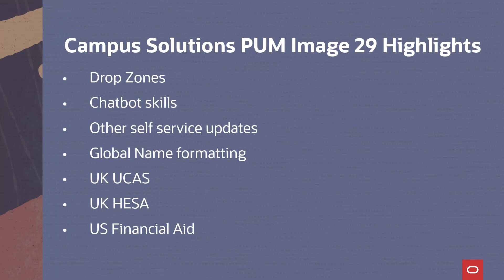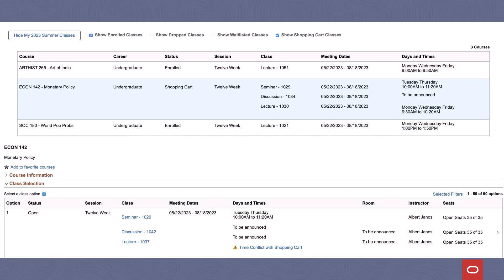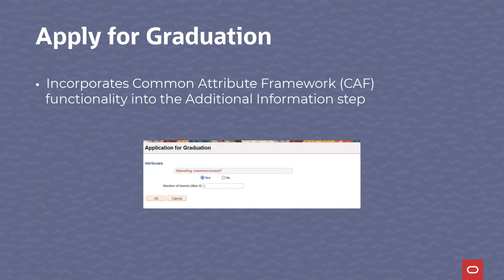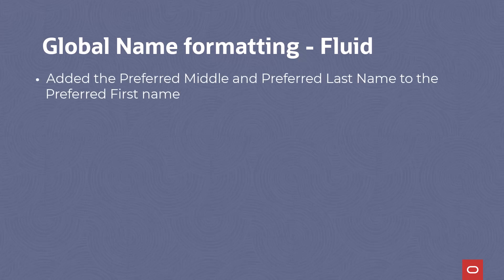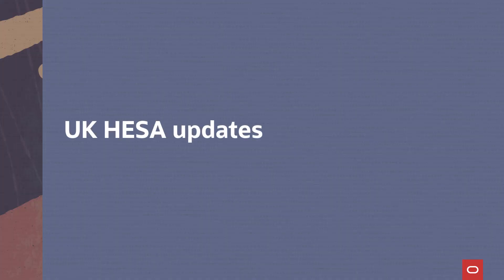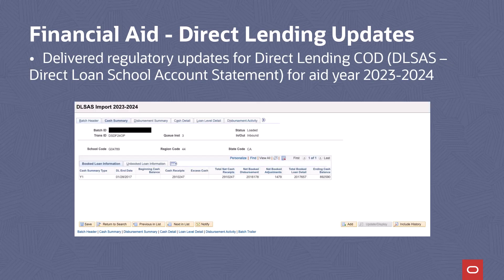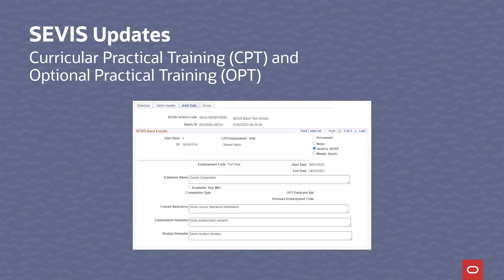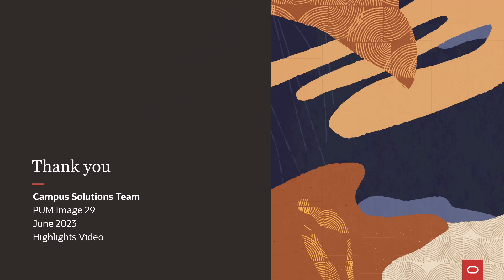Campus Solutions PUM Image 29 Feature Highlights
Campus Solutions continues to innovate and deliver transformative user experiences and innovative feature functionality that provide greater efficiency to your students, applicants and administrators. The following PI29 features are discussed in this video:

00:00 Introduction
00:53 Drop Zones
01:49 Self-Service Class Search
02:50 Chatbot skills
04:27 Apply for Graduation
05:42 Global Name formatting
08:00 UK UCAS updates
09:21 UK HESA updates
09:49 US Financial Aid updates
12:59 US SEVIS updates
13:52 NSC Reporting
14:54 Veteran’s Benefits
15:08 Resources